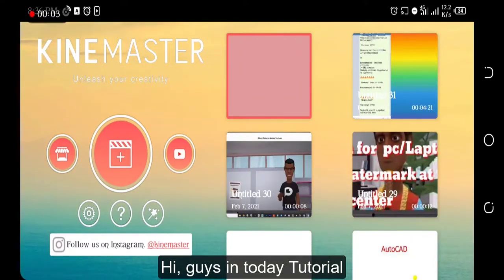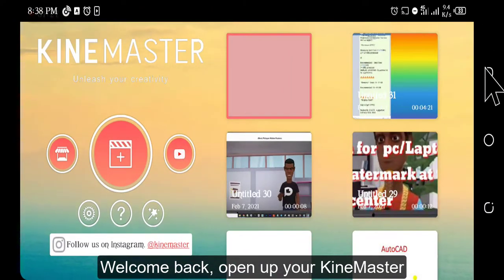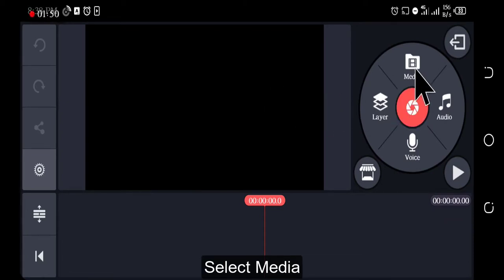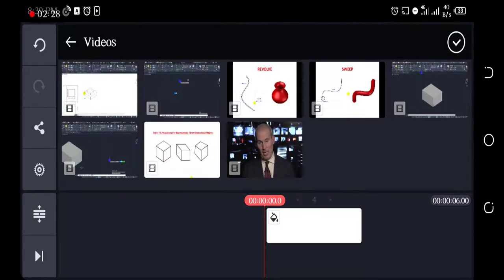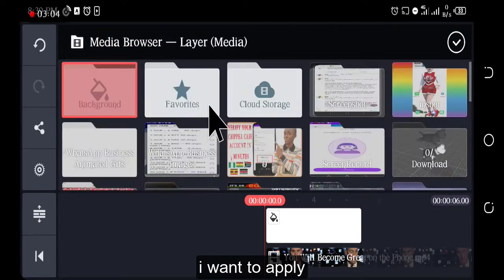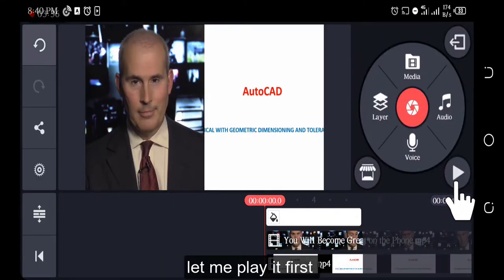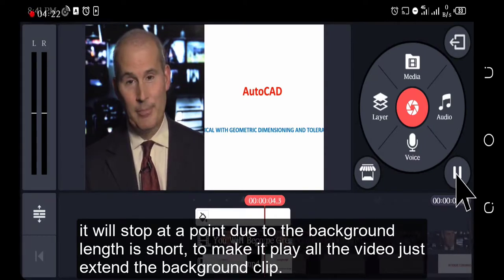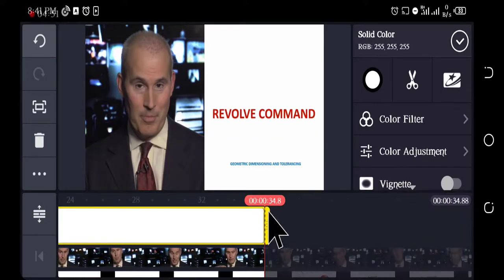How to Add Multiple video in kineMaster.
Today Tutorial I will show you how to add Multiple video in a clip.
___________More Videos____________

*Once again you are welcome to femtech studio*

Below are the Tutorial available. On our channel for beginners, semi Professional and Professionals

✅ Plotagon Tutorials,

✅ *How to hack Plotagon on Android device without a laptop*

12) 🔥STEP BY STEP, HOW TO HACK, DOWNLOAD & INSTALL PLOTAGON STORY ON ANDROID DEVICE FOR FREE

DAYPAYZ ( MAKE FREE CALLS)

14)

ADVANCE 3D ANIMATIONS (DAZ STUDIO)

19)
Daz 103: how loading genesis characters, Accessories, properties and basic posing:

21)

27) 🔥 *How to Disable Playstore 2020 for Miui/Redmi device*